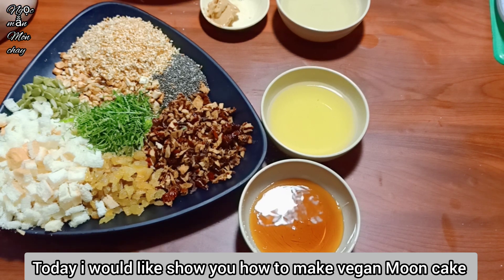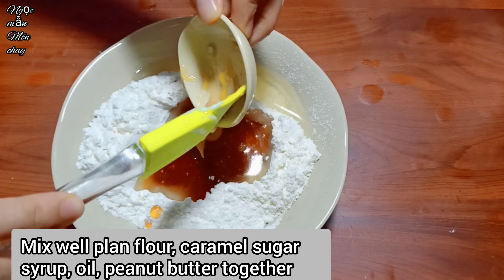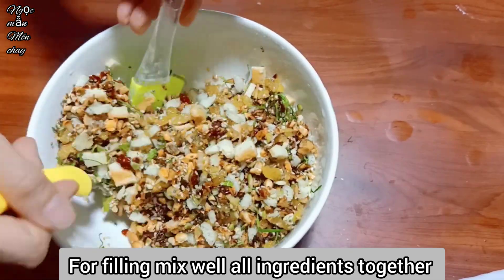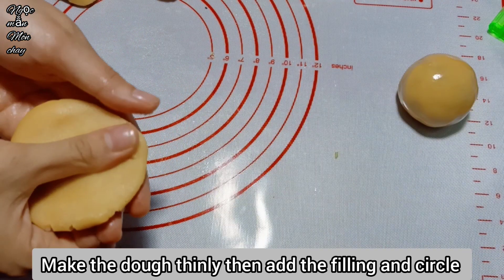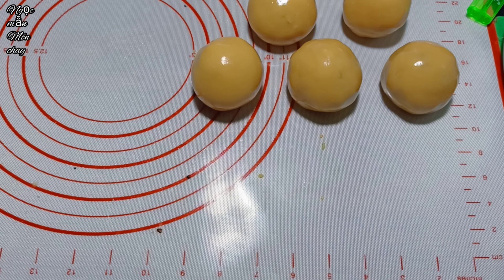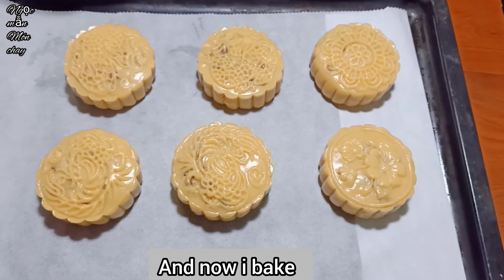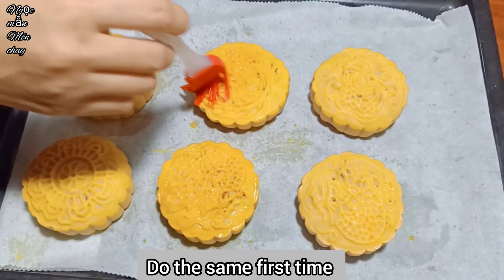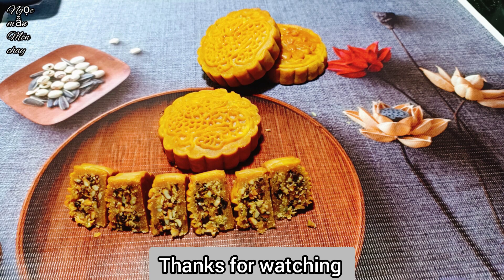Món chay | Bánh Trung Thu Nướng nhân thập cẩm THUẦN CHAY | Best recipe for vegan MOON CAKE.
☘️Bánh trung thu nướng nhân thập cẩm, bánh thơm mùi nước đường, bột, xen lẫn vị béo giòn của nhân bánh ... Tất cả hòa quyện với nhau tạo nên món bánh hoàn hảo cho mùa trung thu. Những năm trước vào những ngày trung thu tôi thường rất ít khi được ăn bánh vì lúc đó tôi ăn chay tháng 10 ngày và trung thu  lại vào ngày rằm nên việc được ăn một chiếc bánh nướng nhân thập cẩm mà chay là một điều xa xỉ ...chính vì vậy năm nay tôi quyết định làm bánh cho cả gia đình ăn và chia sẻ cho tất cả mọi người đều có thể làm ra món bánh nướng trung thu thuần chay này, bánh làm rất đơn giản và ngon hơn nhiều so với những chiếc bánh thập cẩm mặn trước đây tôi từng ăn🥰
☘️Baked moon cake filled with mixed cakes, fragrant cakes with sugar water, flour, mixed with the crunchy taste of the filling ... All blend together to create the perfect cake for the Mid-Autumn Festival. In the past few days on the Mid-Autumn days, I rarely ate cakes because at that time I was a vegetarian for 10 days and the Mid-Autumn Festival on the full moon day, so it was a luxury to eat a mixed pies. ... so this year I decided to make a cake for the whole family to eat and share for everyone to be able to make this vegan mooncake, which is much simpler and tastier. with salty pilaf I've had before🥰
• Các bạn có thể tham khảo thêm các món bánh chay dưới đây:
Ẩm thực chay đang dần trở nên phổ biến trong bữa ăn của nhiều gia đình Việt. Ăn chay không còn dừng lại ở niềm tin tôn giáo mà còn để bảo vệ sức khỏe, phòng chống một số căn bệnh nguy hiểm. Tuy nhiên nấu ăn chay lại trở nên khó khăn cho nhiều người vì thực đơn món chay có phần hạn chế về số lượng.
Đến với kênh của mình, mọi người có thể tự bổ sung thực đơn chay cho gia đình mình bằng những công thức đơn giản, dễ làm, mà cực ngon tại nhà.
© Bản quyền thuộc về Tuỳ Duyên by Ngọc Mẫn
© Copyright by Tuỳ Duyên  👉 Do not Reup